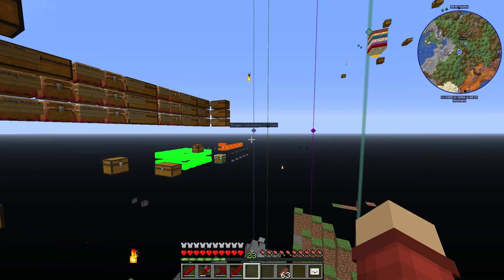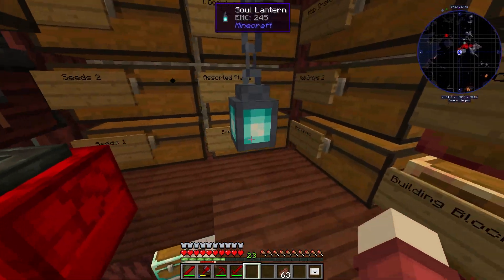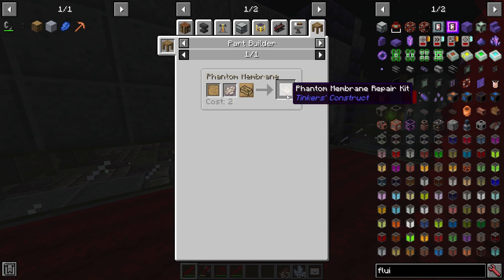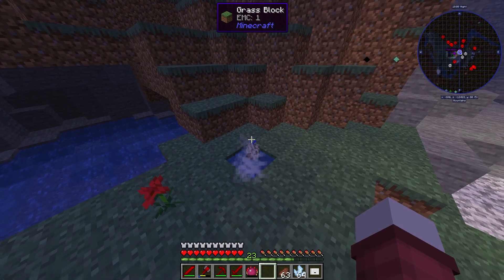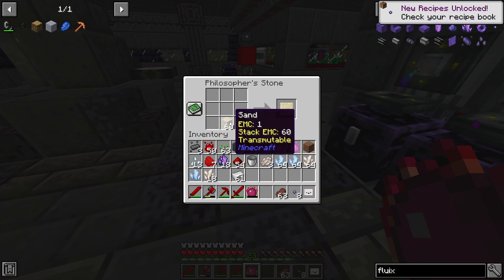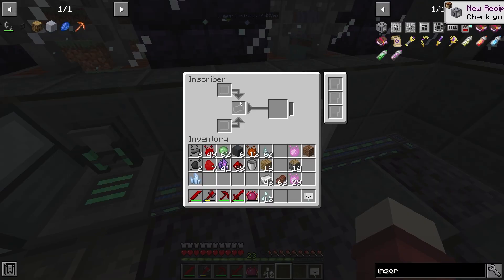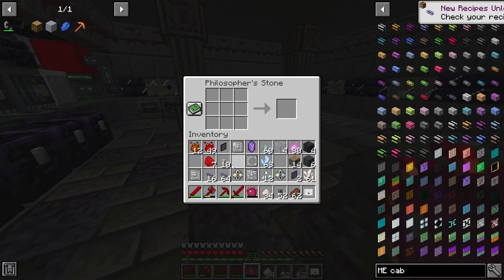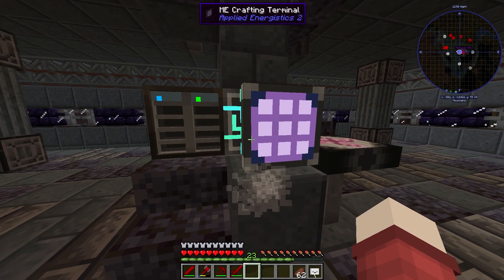I have a hoarding problem with my ME System | XasraCraft | Ep 19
Hey there guys it's Xasra, back with my minecraft modded letsplay. Today I further my hoarding problem virtually by creating a ME storage system from applied energistics 2, which makes modded a very convenient playthrough.